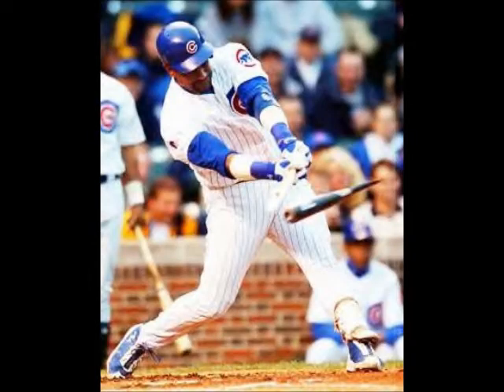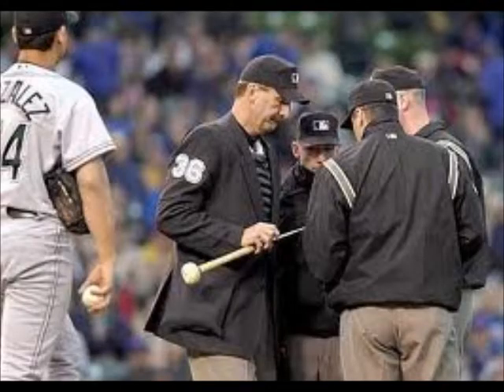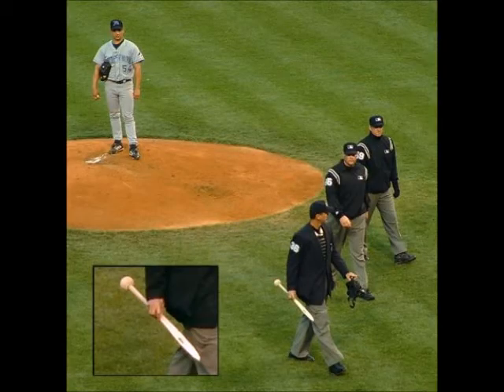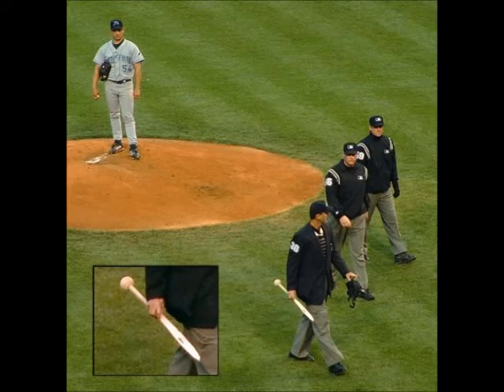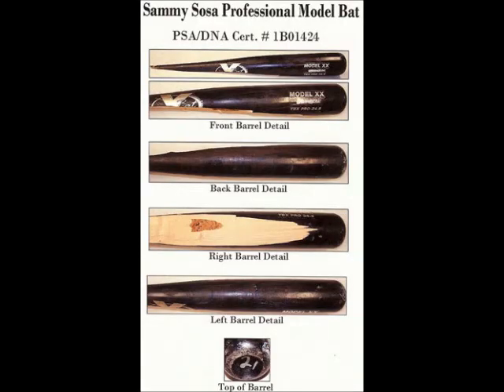Physics of Baseball Extra Credit Video